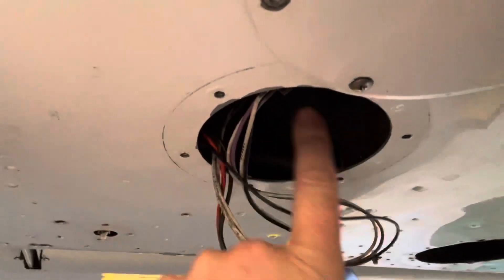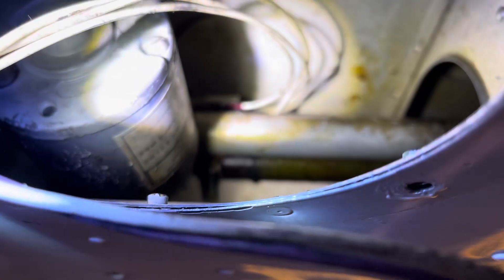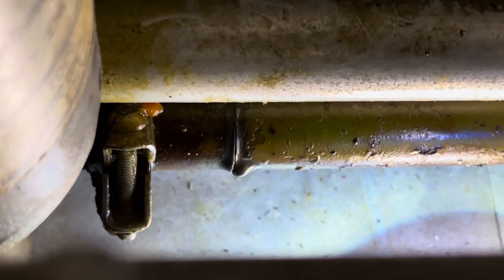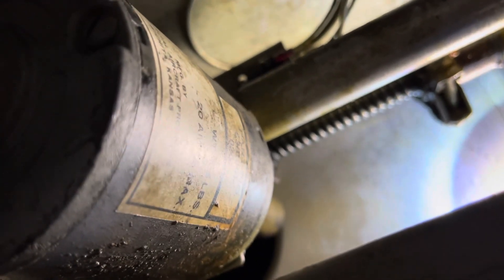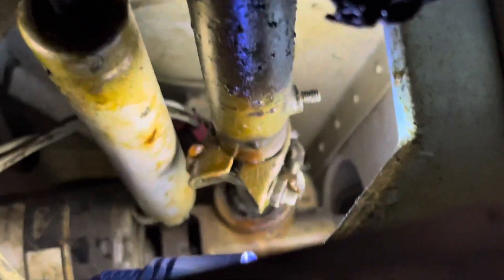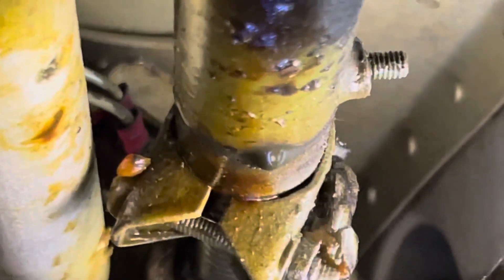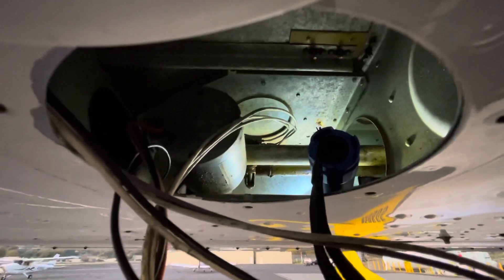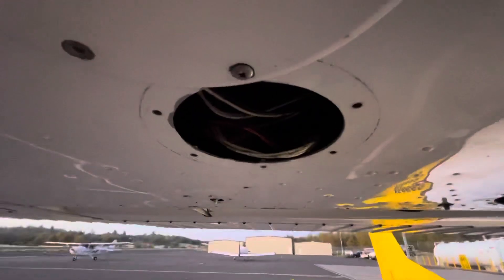Cessna Stuck Flaps - Quick Fix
A quick and common problem with stuck Cessna flaps.

Cessna 100 Series airplanes (among others)suffer from similar issues of stuck limit switches.

Here we talk about one of the most common issues with flaps stuck in either full up or down position.

This aircraft is a 150 but the system and symptoms are the same throughout other males and models.
150, 152, 172, 182, 205, 206, 207, 210